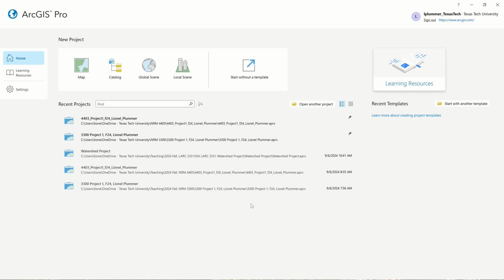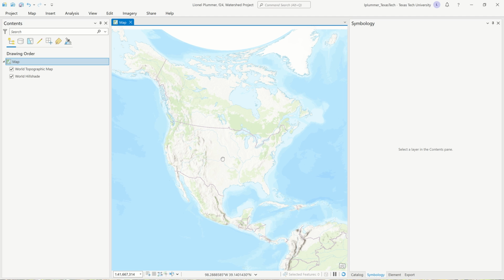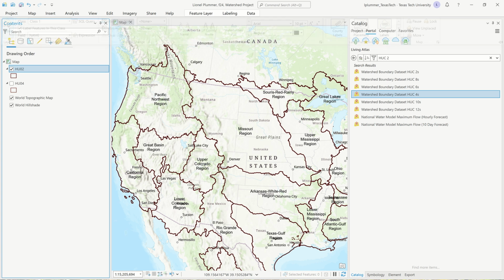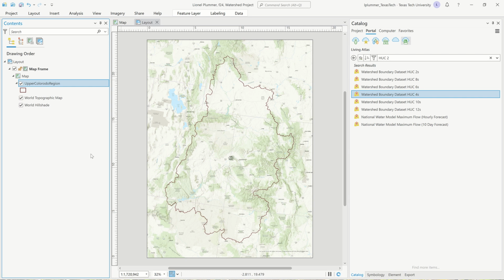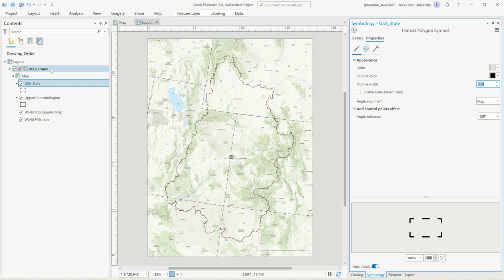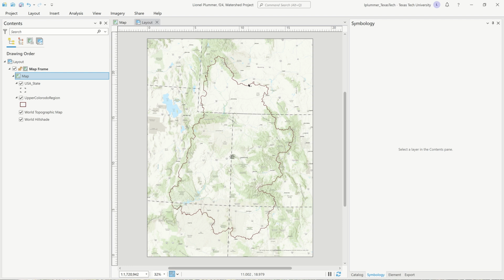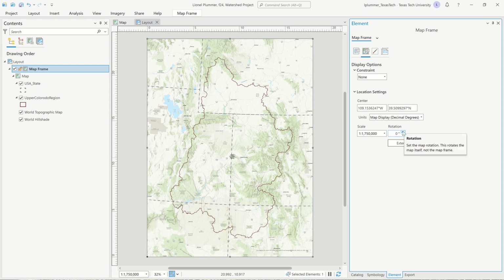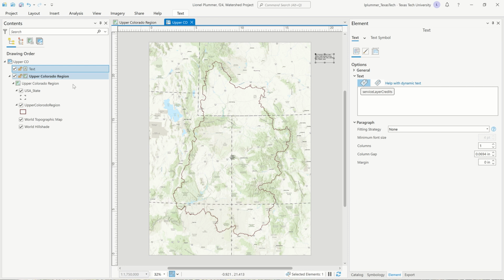LARC 2331, f24, Colorado Watershed Project, v1, Map Setup